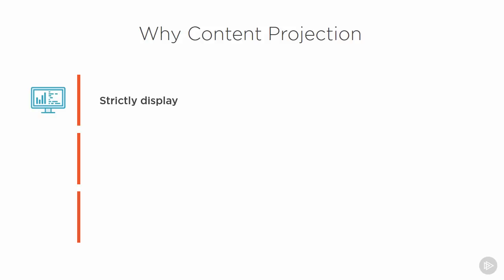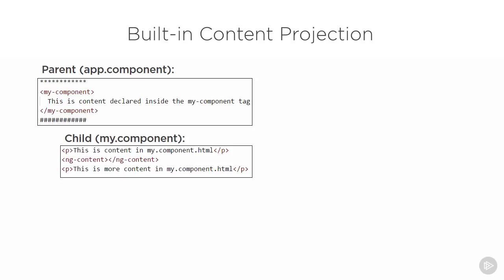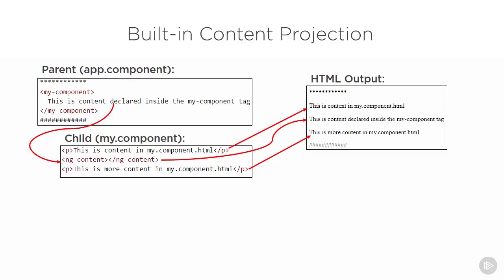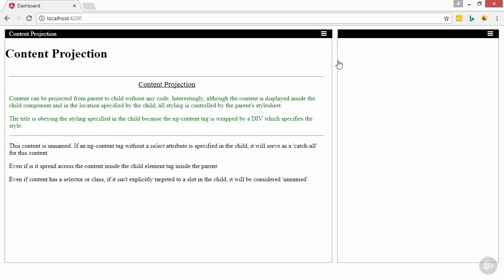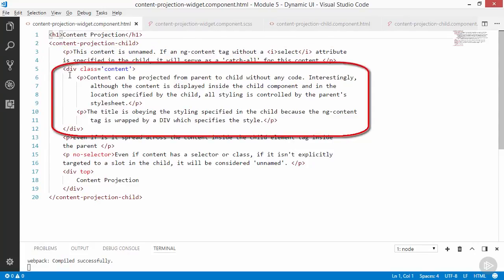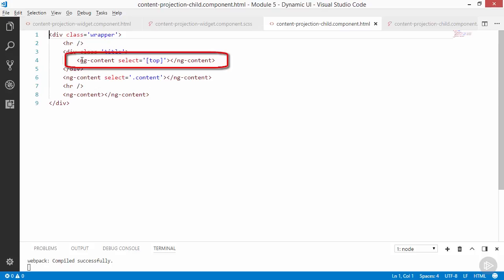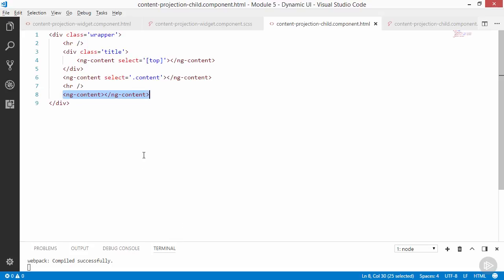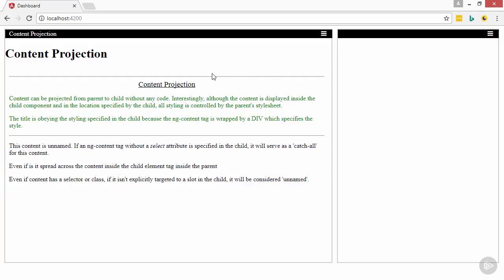602 Using Built in Content Projection